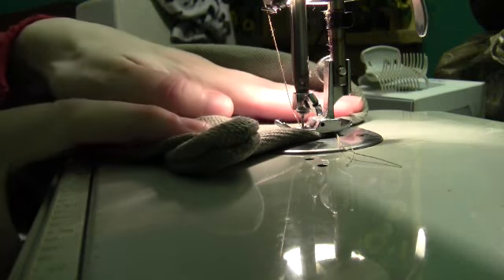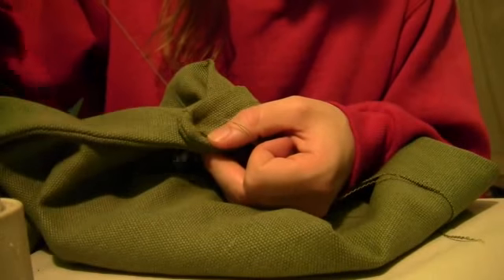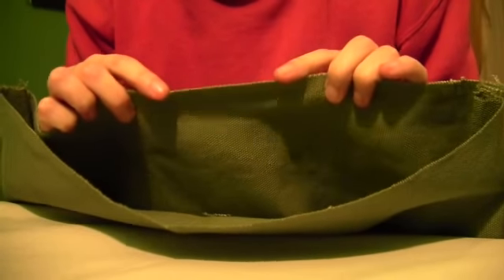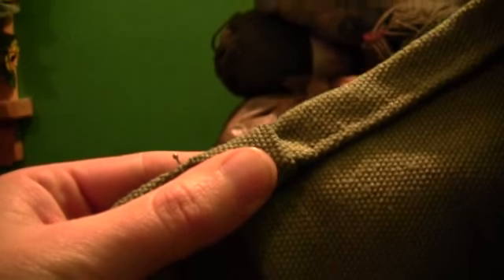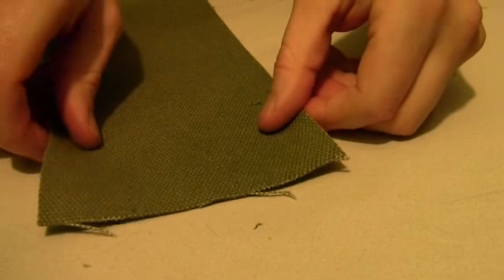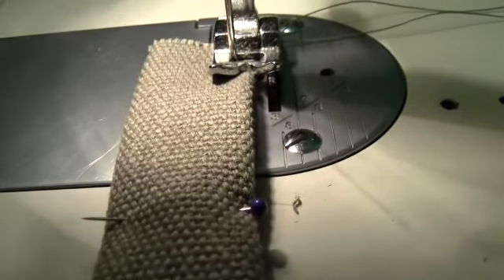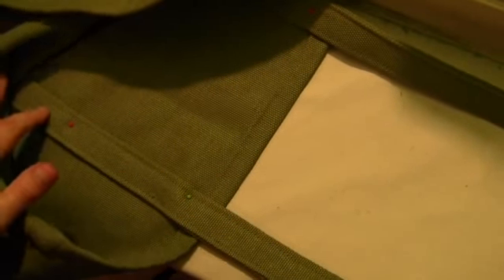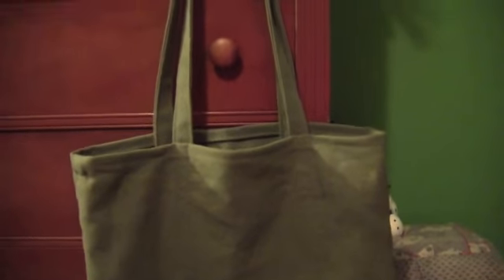How to Make a Hemp Fabric Shopping Bag Part 2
Here is part 2 of the DIY hemp fabric shopping bag tutorial.

Hope you enjoy this tutorial. I post a new cosplay tutorial every Thursday and a new crafting tutorial every other Monday, so check back next week for more DIY goodness.

Always use caution and take appropriate safety measures when creating. Finished creations are for decorative purposes only; they do not give you special powers or abilities.
The information provided in this video is for general information purposes only. If you choose to rely on the information in this video, you do so at your own risk and you assume responsibility for the results. (Full disclaimer